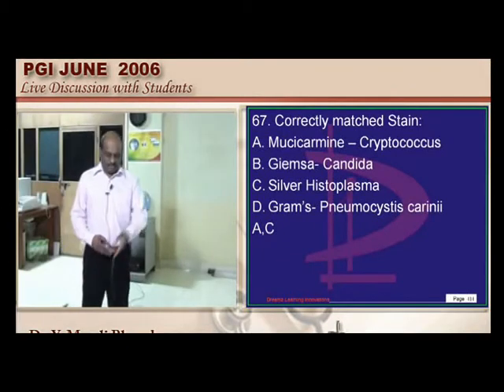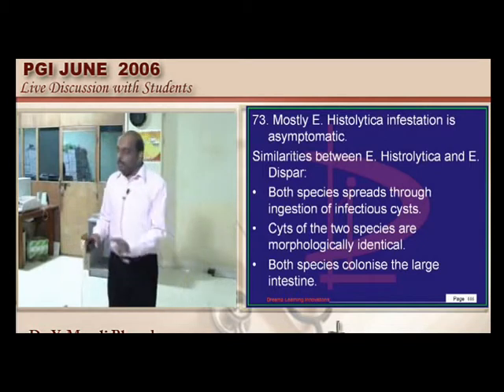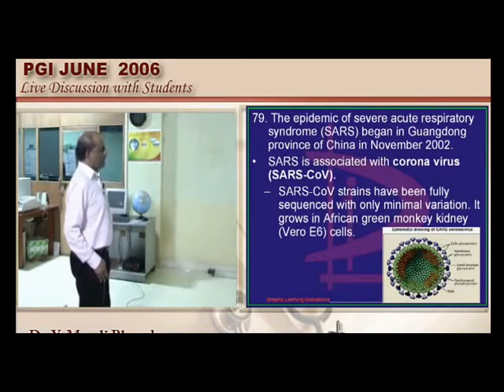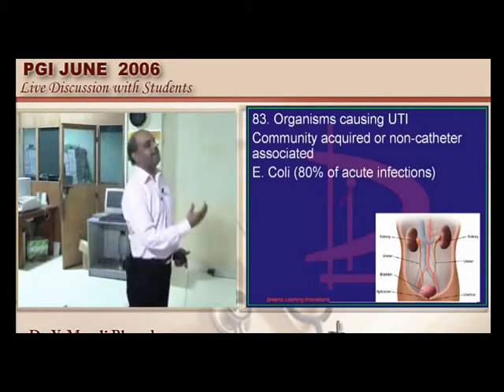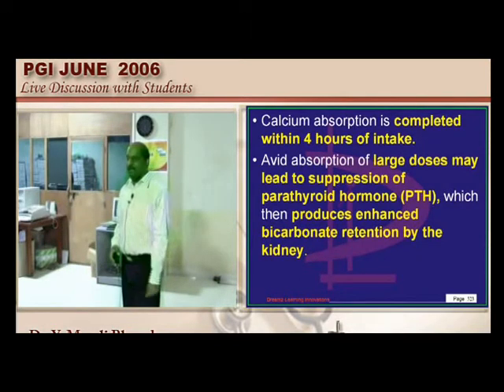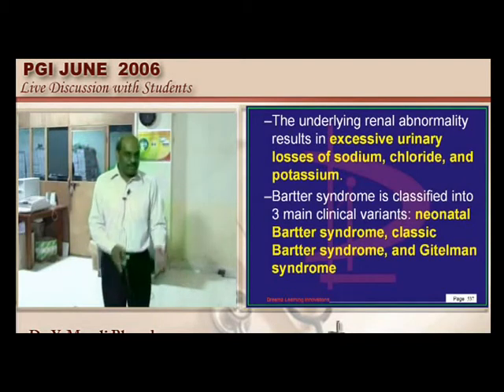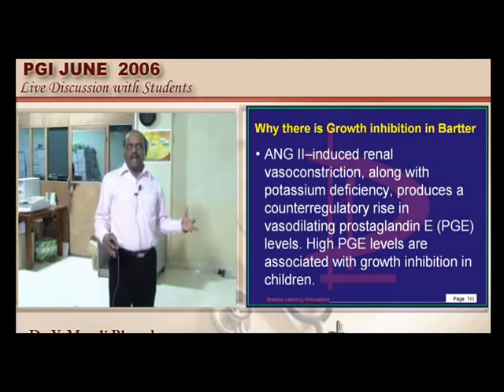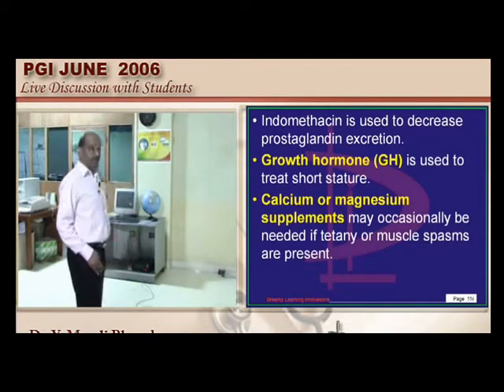NEETPG Coaching PGI June 2006 Lec 04